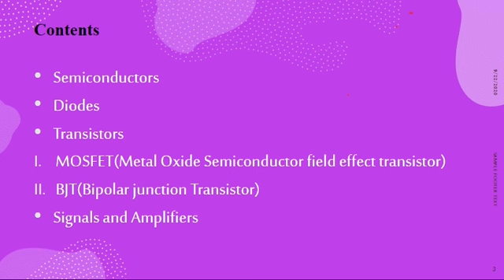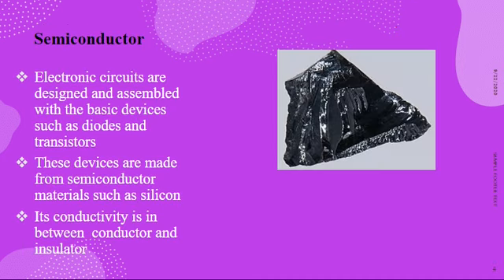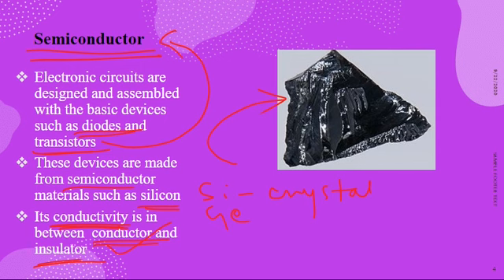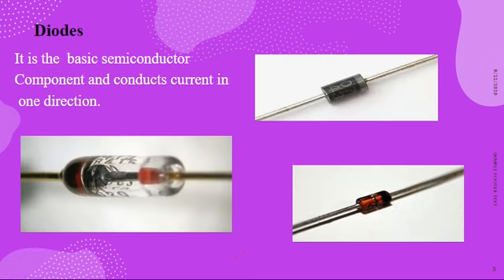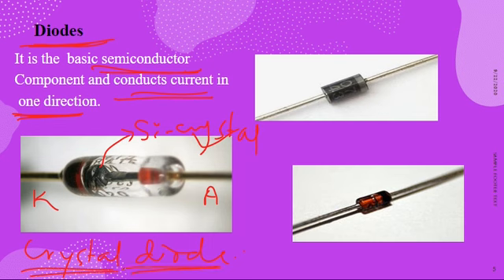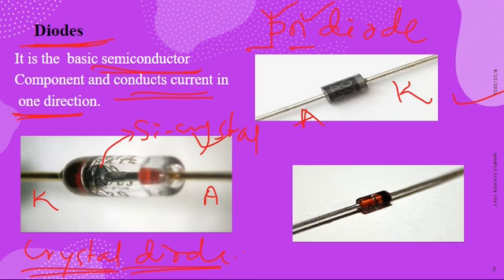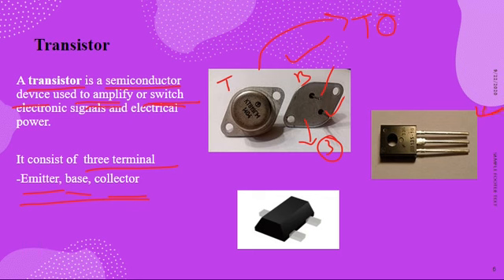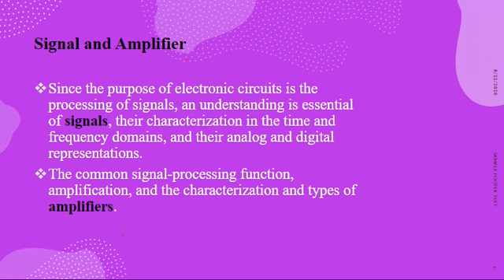Basic Electronics Introduction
Introductory idea about the subject Basic Electronics